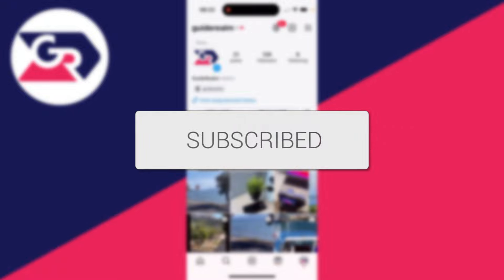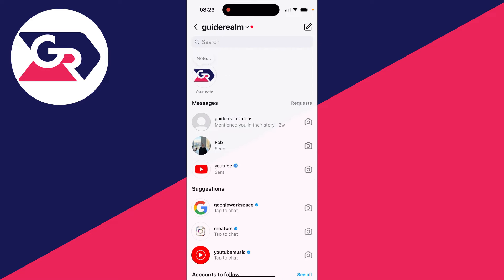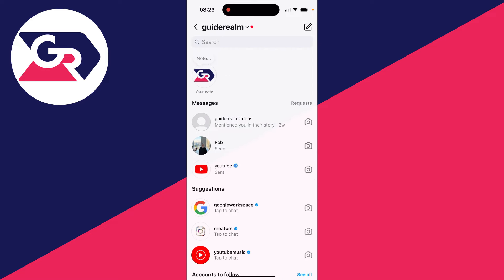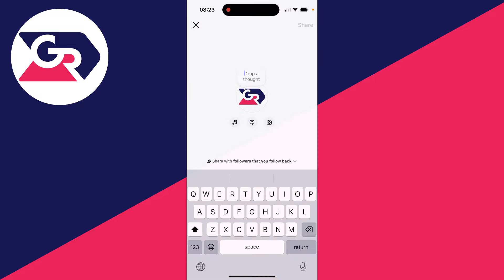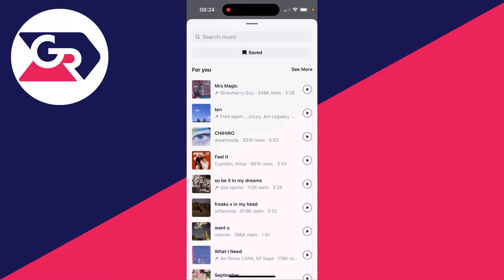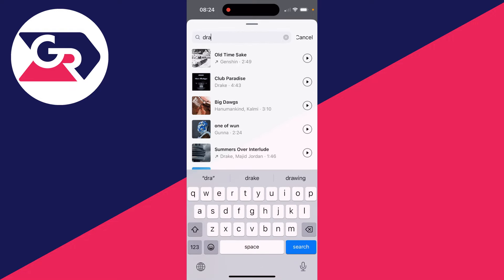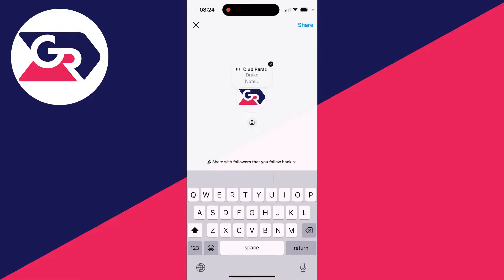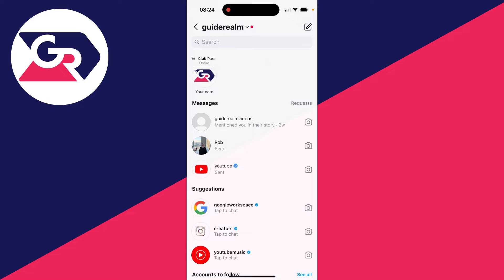How To Add Music To Instagram Notes - Full Guide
Learn how to add music to instagram notes in this video.

GuideRealm